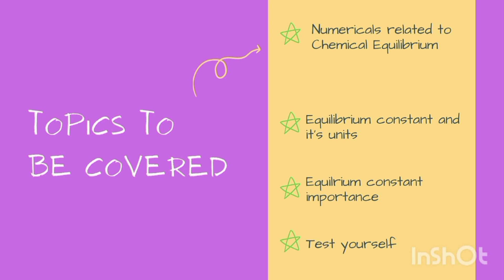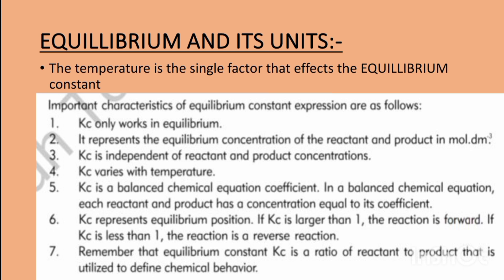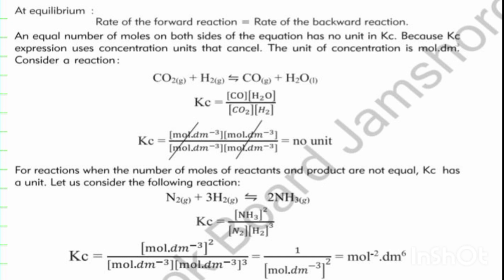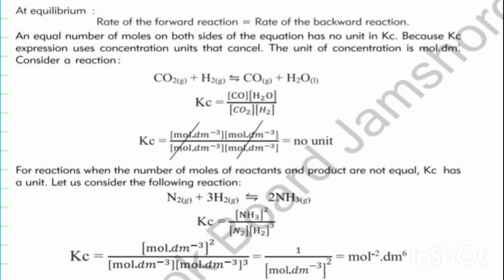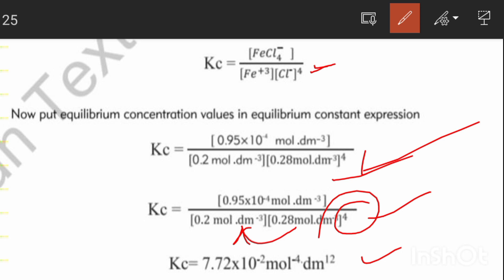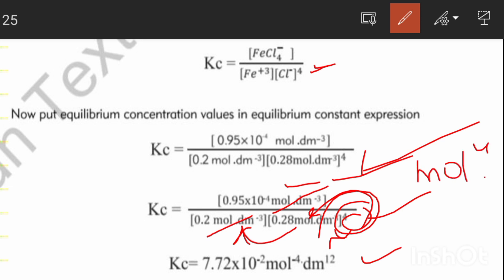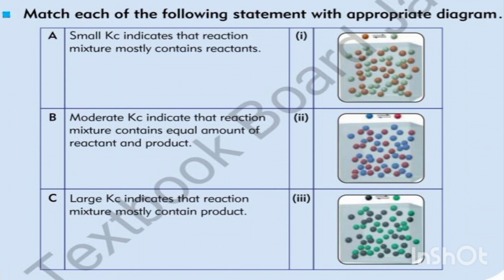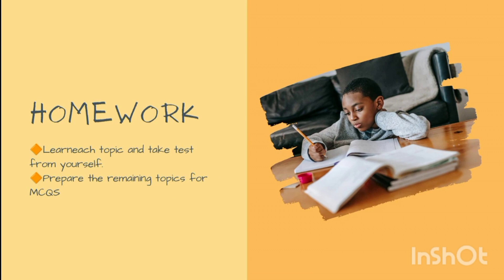Chemical Equilibrium Numericals for Grade Matric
Assalam o Alaikum Students!
This video is from zimal which is about detailed explanation of Chemical Equilibrium Numericals.I wish May all your concepts clear but if you have any problem you can also ask in comment section.
Online tutions for chemistry is available for more details just comment on my video!

➡️For Chemical Equilibrium first and theory part